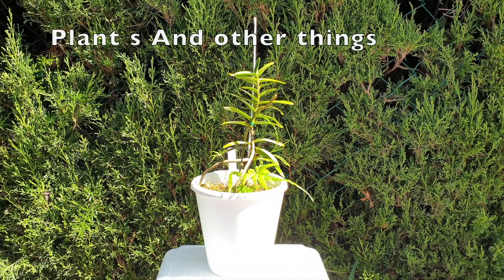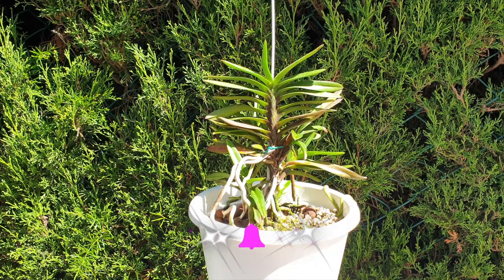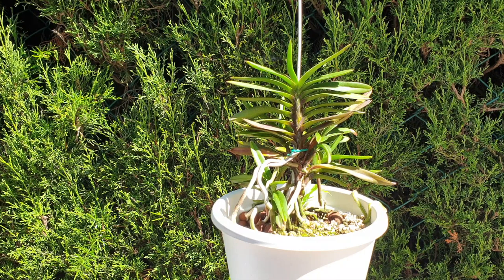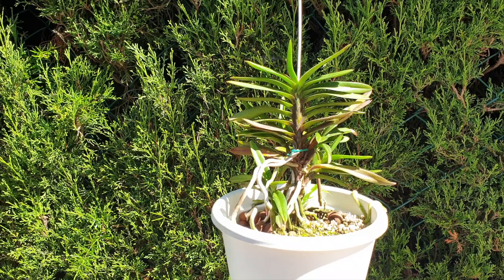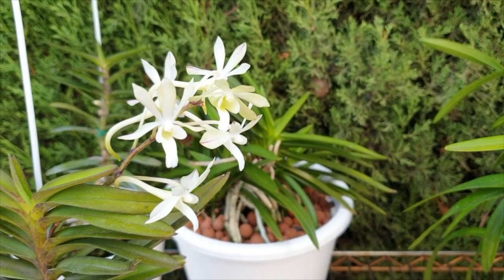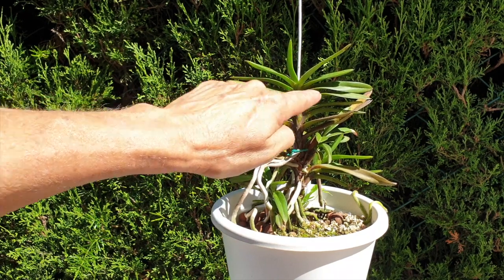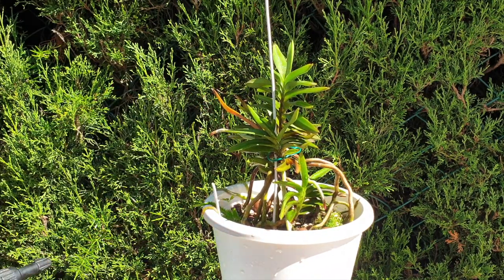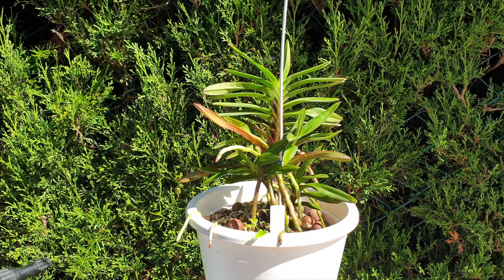Christnetia Green Light | Vanda Green Light | Care in Leca & Self Watering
Consider a large blooming Vandafalcata with less of an intense fragrance, and you have yourself this cutie! A compact, intermediate temperature grower, that does not take up any space on a shelf or windowsill! A perfect cross for all orchid lovers, be they beginners or seasoned 👍🏼 Please note that Todd's Tropicals also published a video, featuring his Christnetia Green Light.
JOIN THE CARECOLLAB INITIATIVE:
My environment:
Mediterranean climate, hot summers / mild winters
45% - 85% humidity, with regular airflow
Orchid growing supplies:
               Seramis, Akadama
                          150 Winter, RO Water and KelpMax only